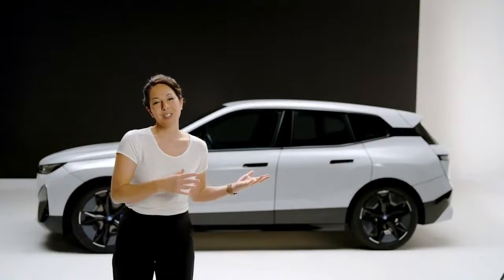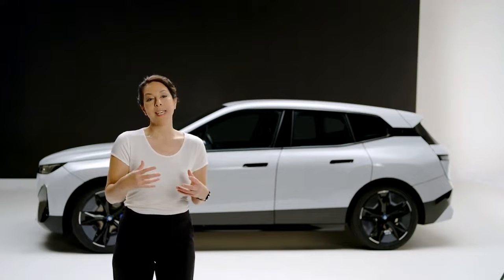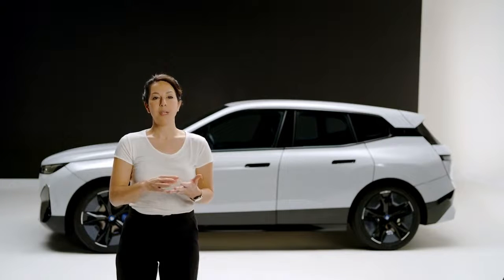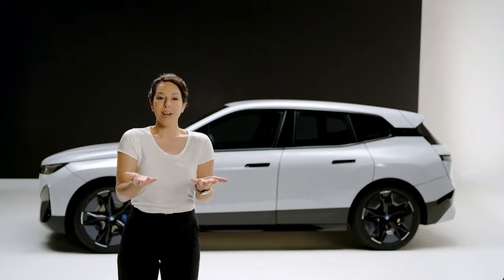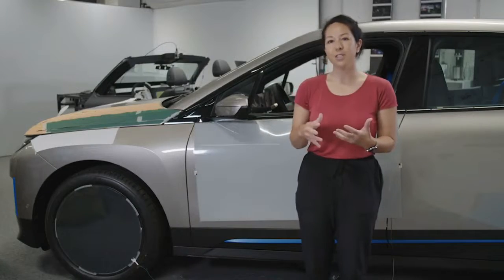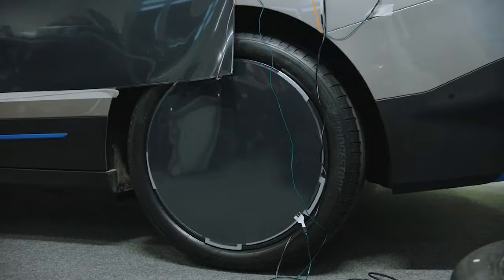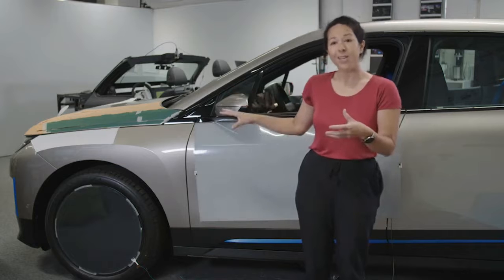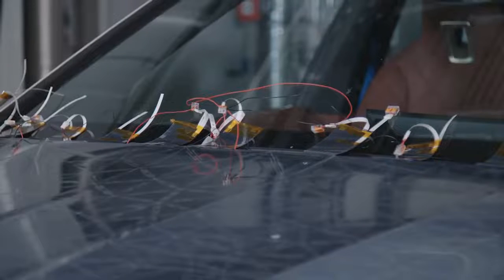BMW iX FLOW 2022 - Featuring E Ink...First car that have color changing technology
BMW iX Flow featuring E Ink

Will the colour of a BMW change at the touch of a button?

When technical becomes magical: Imagine your next BMW being white on hot days and black on cold ones. Just by pushing a button. The BMW iX Flow demonstrates just how fascinating and surprising this looks at its world premiere in Las Vegas.

To begin with, there was a simple question: does a car always have to look the same?

The BMW iX Flow is the answer. It can change its appearance digitally. The body is laminated with an electrophoretic film containing microcapsules the diameter of a human hair. Each capsule contains differently charged white, black or coloured particles which become visible when an electric field is applied. This creates what is known as an Electronic Paper Display (EPD).

The limits of personalisation are far from being reached

The BMW iX Flow is a pioneering project in a field that opens up entirely new possibilities for car design and personalisation. Match the colour of the car to your current mood? Influence the climate in the car in an energy-saving way with the right exterior colour? We are working hard to implement this technology and look forward to presenting some initial results at CES 2022.

At the moment, the iX Flow can only shift through shades of white, grey, and black, but BMW suggested that adding vivid colors isn’t out of the realm of possibility. The E Ink wrap consists of millions of microcapsules containing negatively charged white pigments and positively charged black pigments. This microcapsules—which have a diameter equal to the thickness of a human hair—can be stimulated by an electrical field to bring different amounts of each pigment to the surface of the microcapsule, changing the shade of the car.

BMW sees a few use cases for the E Ink technology in future BMWs. First off, the color-changing wrap would allow the driver to adjust their vehicle’s appearance based on their aesthetic preferences. E Ink could also make the car more efficient—in hot, sunny settings, the iX Flow could turn white to reduce the amount of heat absorbed by the body of the car and decrease the reliance on the air conditioning. In cold weather, the iX Flow could switch to black to absorb as much heat as possible and lessen the energy required for the heating system. Having the climate control systems using less juice from the batteries would help an EV maintain a longer range in more extreme temperatures. BMW also suggests applying the material to the interior to prevent certain surfaces, like the dashboard, from heating up too much when left in the sun.

The E Ink technology is also very energy efficient itself, only using energy during the quick color-changing phase, since the E Ink does not require a current to maintain the chosen shade. BMW has not elaborated on the production possibilities of the E Ink technology seen on the iX Flow, but suggested that applying the material was not unrealistically expensive and that we could see E Ink eventually making its way onto production vehicles.